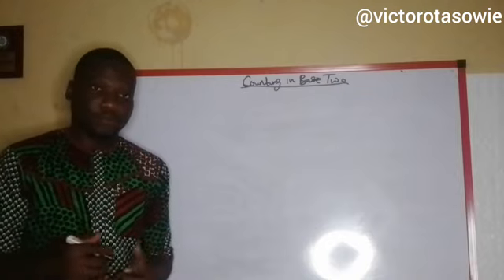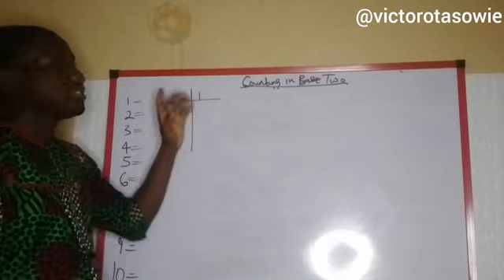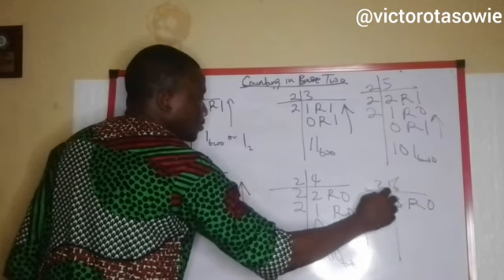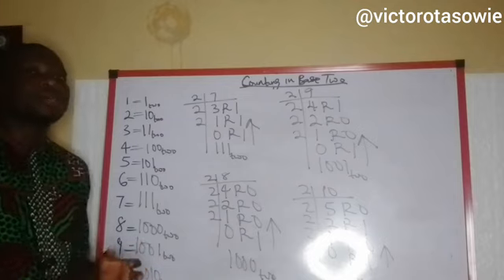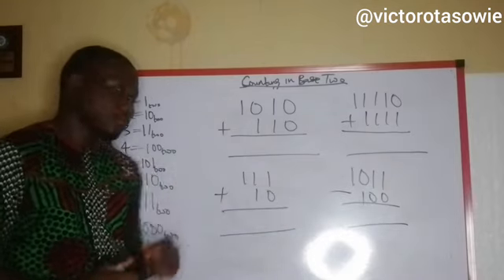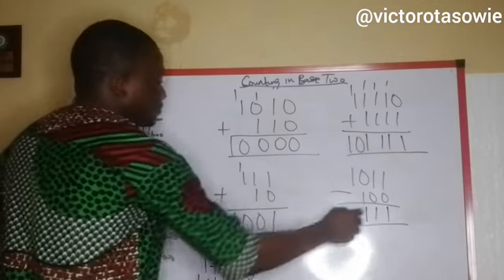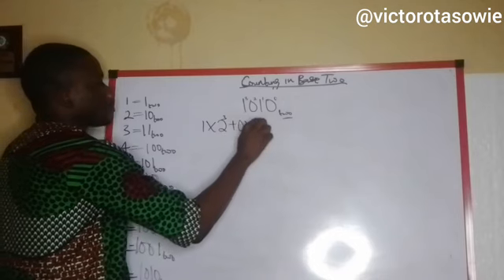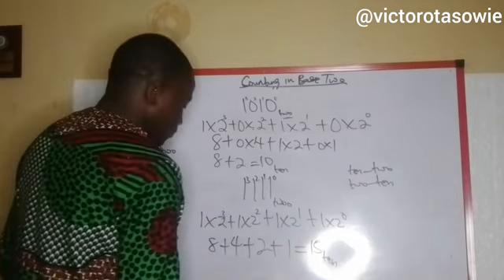Counting in Base Two, Conversion from Base 10 to base 2 and from Base 2 to 10 II Victor Otasowie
Learn how to convert from Base 10 to base 2, and from Base 2 to base 10. Also learn how to add in binary.